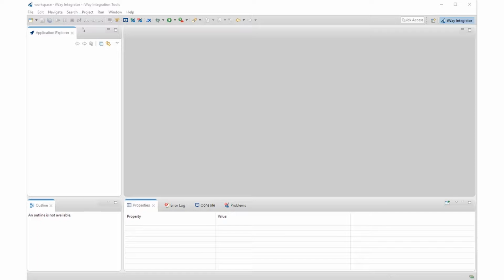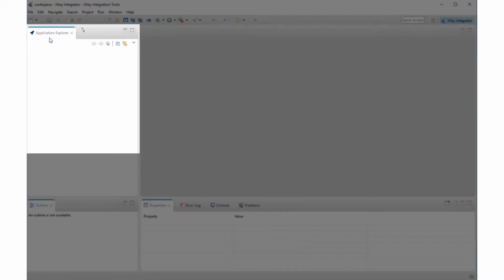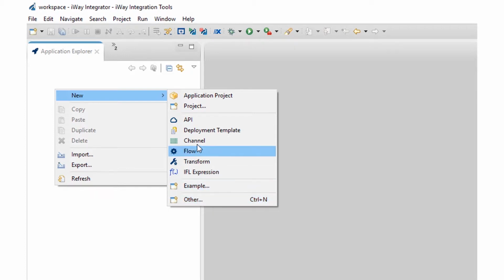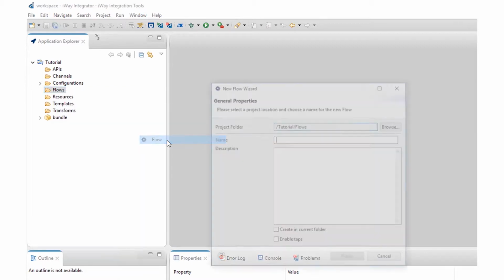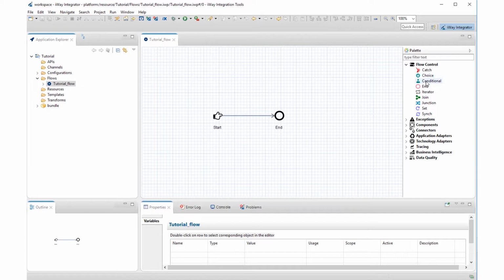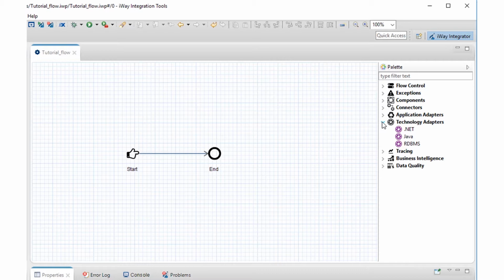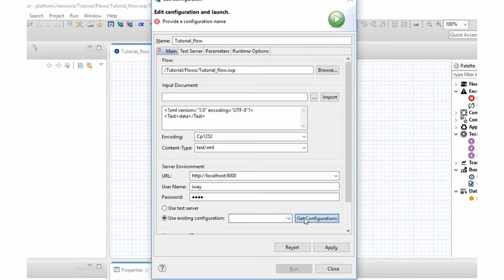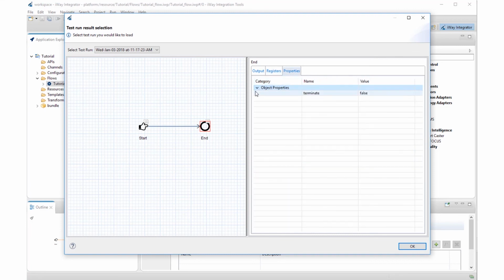iWay 8 Tutorial: Integration Tools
Introduction to the Information Builders iWay 8 development environment.  This tutorial reviews Eclipse, how to pick the iWay Perspective and what the various work space components look like.